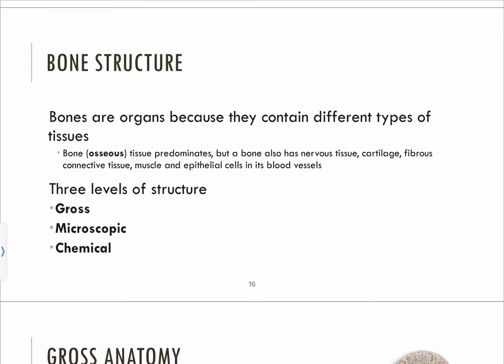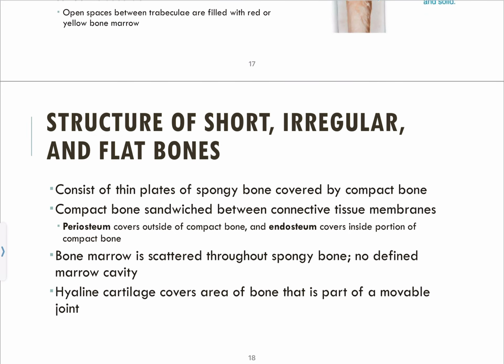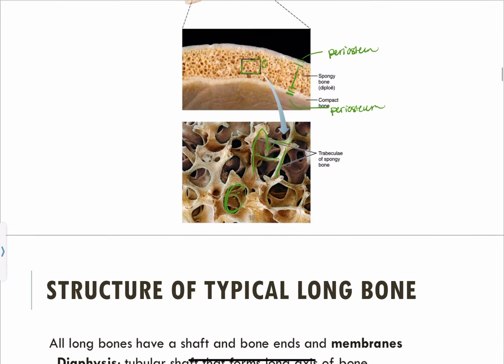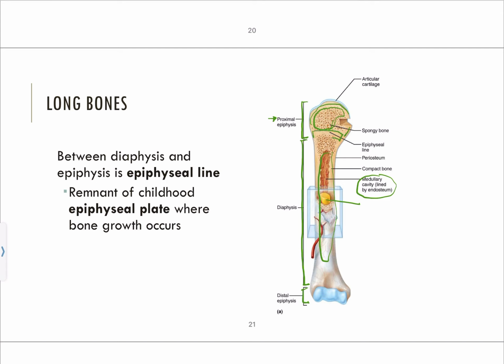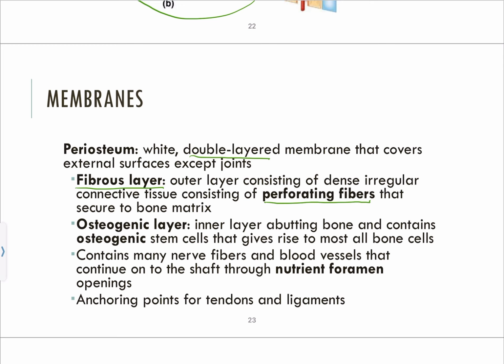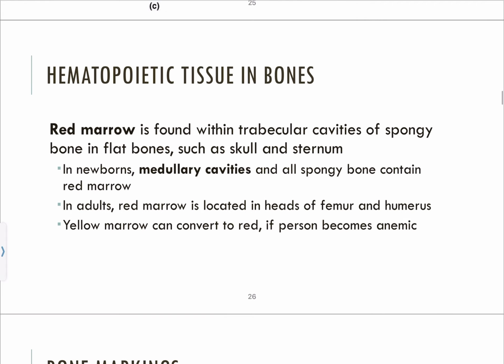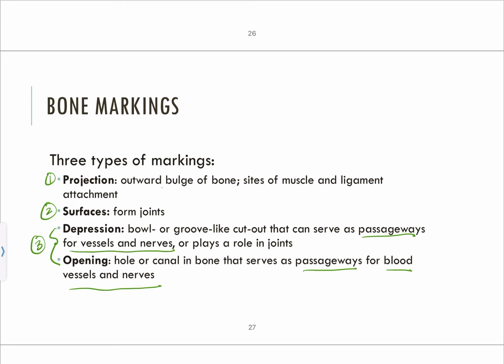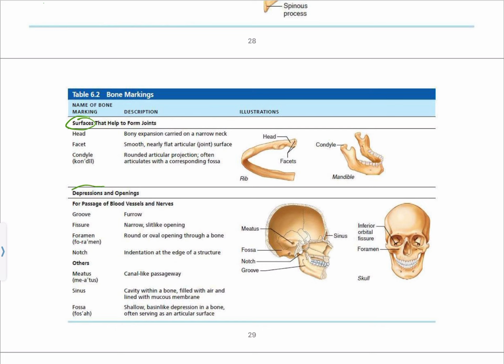6.4 - Gross Anatomy of Bones